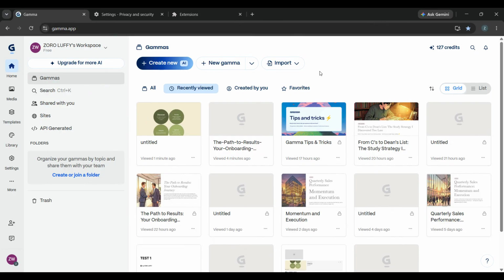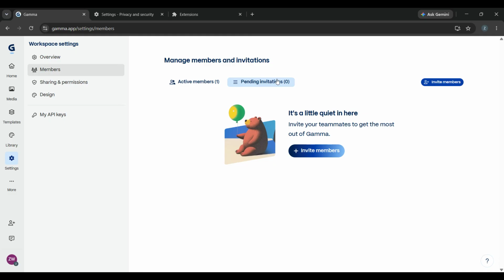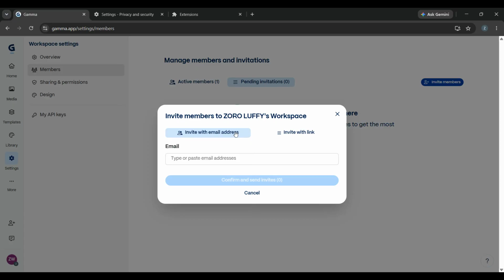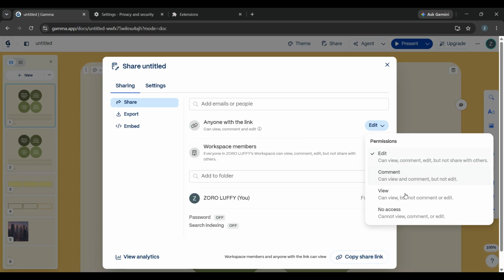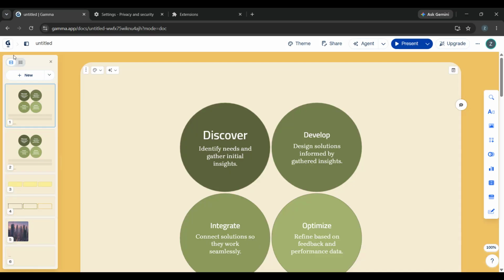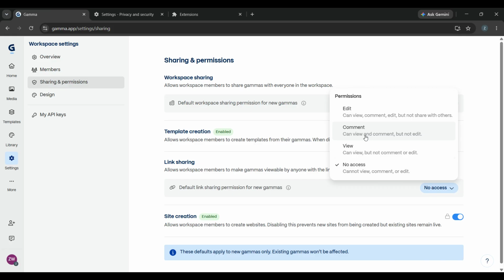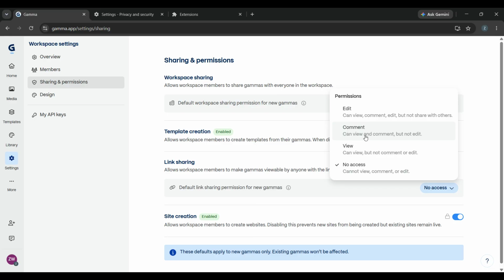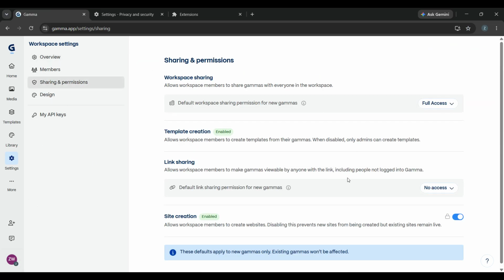Fix Gamma App Invite Error (Step By Step Guide)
Learn how to fix the Gamma app invite error by revoking pending invites, resending fresh email invites, switching to external link sharing, and updating workspace sharing permissions.

🕚Timestamps:
0:00 Intro
0:18 Revoke Pending Invites And Send A Fresh Email
1:01 Switch To External Link Sharing
1:43 Verify Workspace Sharing Settings
2:26 Final Recap And Testing The Fix

✍️What You'll Learn In This Video:
• How To Revoke Pending Gamma Invites And Resend Them
• How To Use External Link Sharing In Gamma
• How To Set Gamma Presentation Access To View Or Edit
• How To Change Workspace Sharing And Permission Settings
• How To Fix Gamma Invite Errors Step By Step

💡Pro Tips:
• Always check whether the invite is pending before troubleshooting deeper settings.
• Use Anyone With The Link for quick sharing when workspace access is unnecessary.
• Open the link in an incognito window to confirm the permission level works correctly.
• Make sure recipients check spam or promotions folders for the invite email.
• Match your sharing setting to your exact goal: view, edit, or full workspace access.